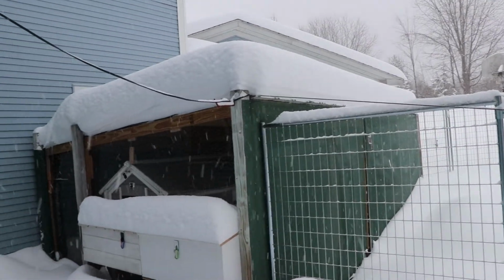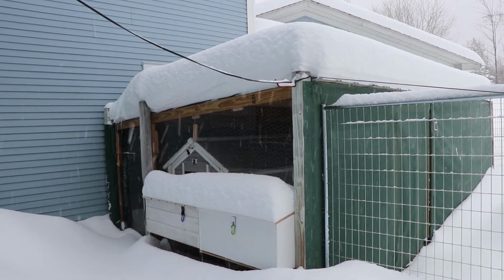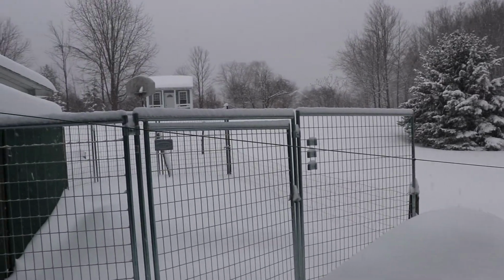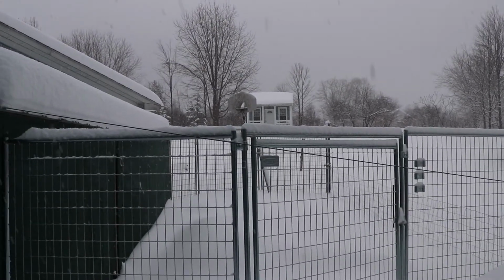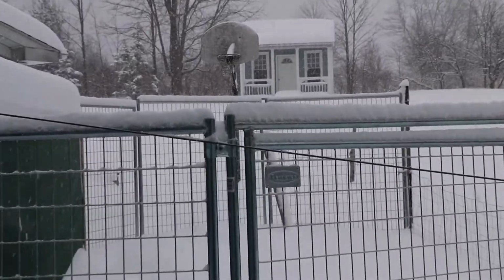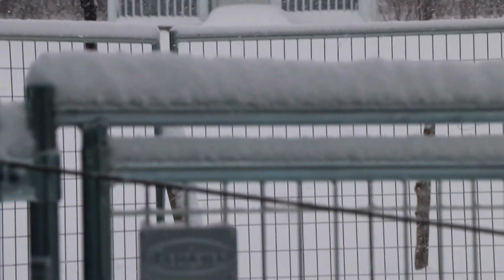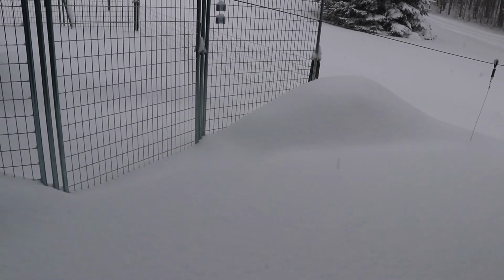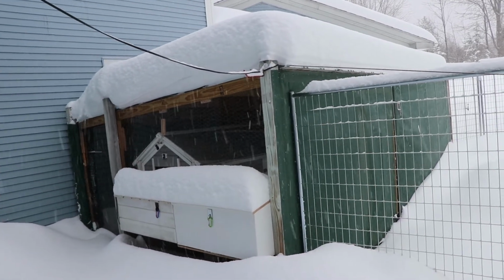Tying up loose ends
A little update of past video's and a little more.